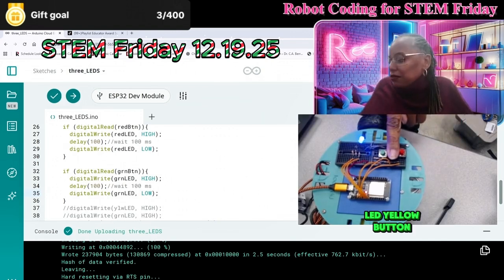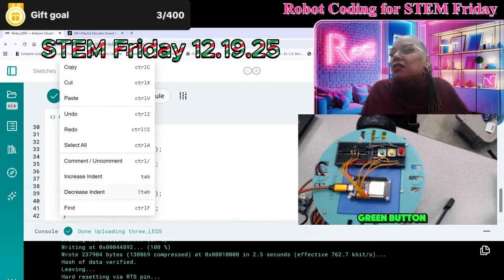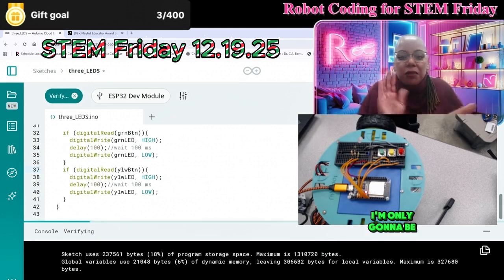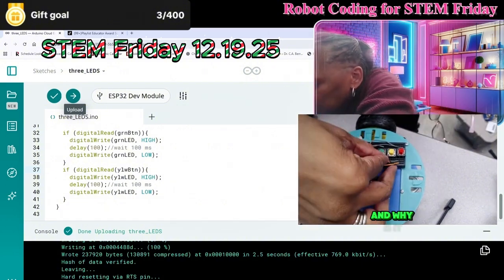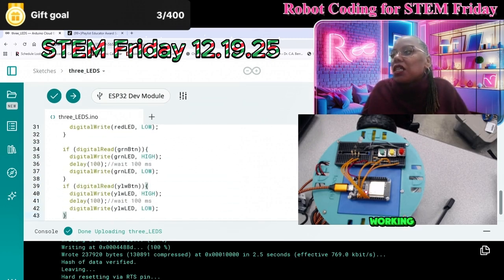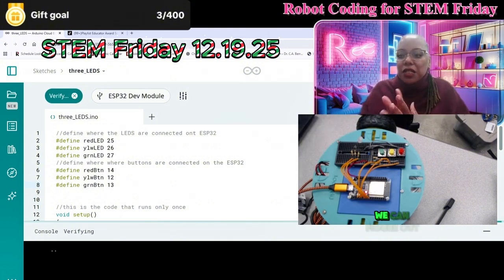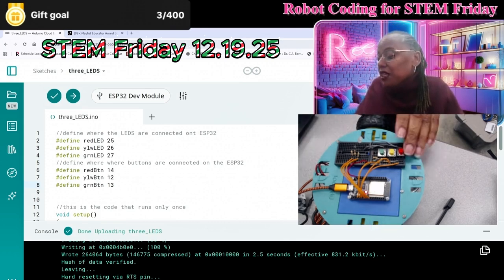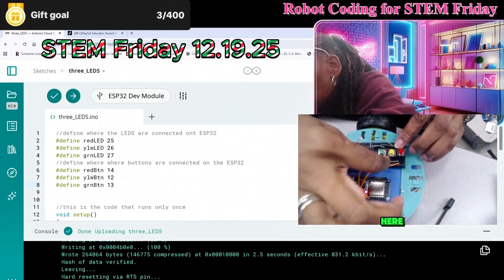STEM on TikTokTikTokLive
NoireSTEMinist.com
CarlottaArdell.com